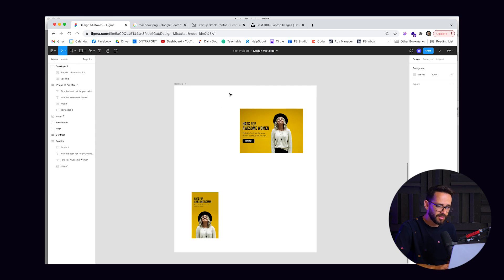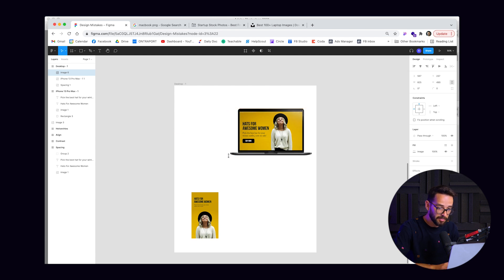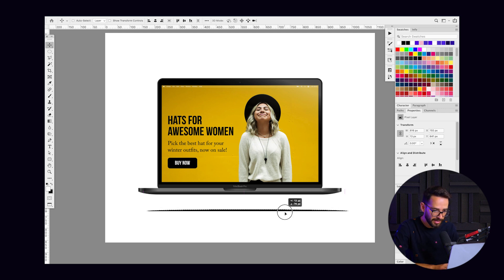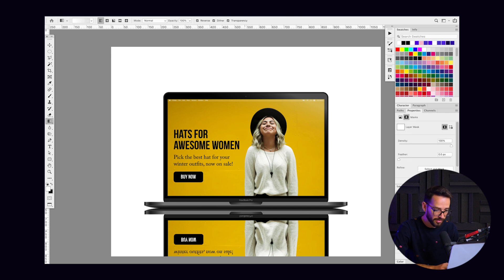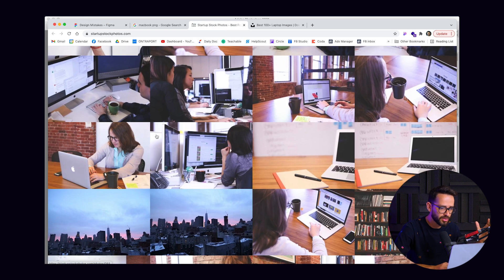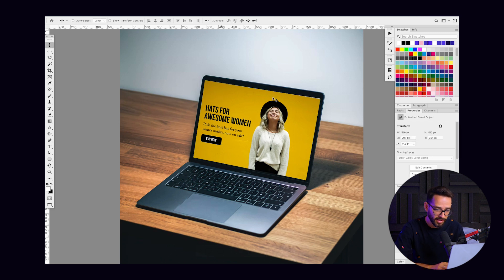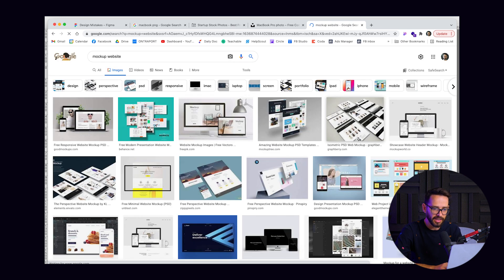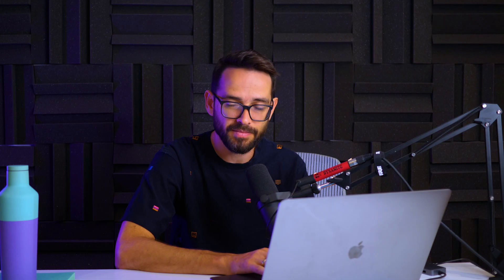How to Design Beautiful Mockups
When showing off your work, the best way of providing context and visual stimulation is utilizing MOCKUPS. Here's an easy way of doing so.

Timestamps:
00:00 Intro
2:05 The tutorial

Tools/Links mentioned:
Figma
Photoshop

How to scale your design business using Webflow